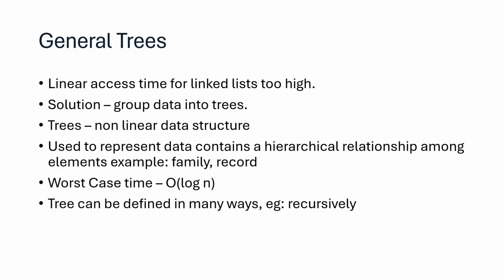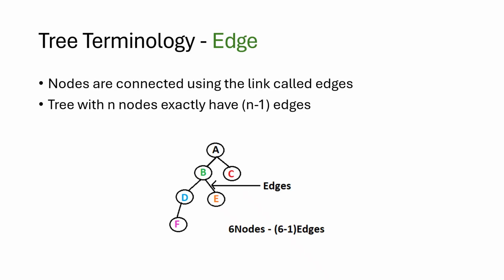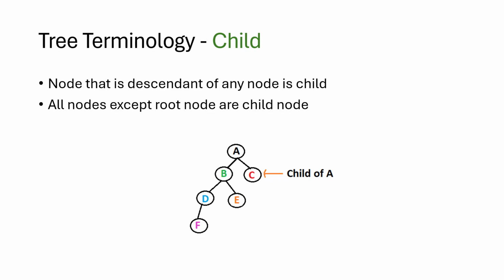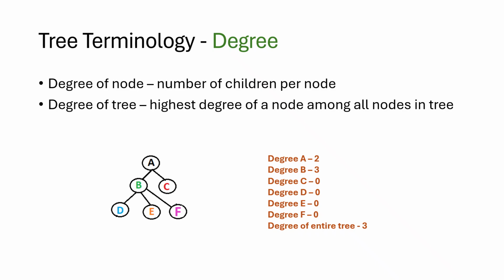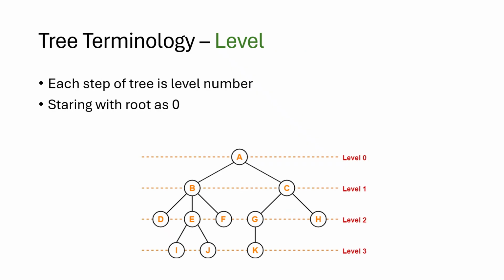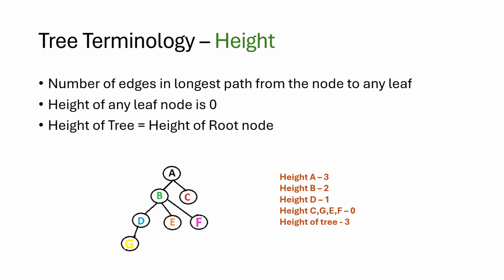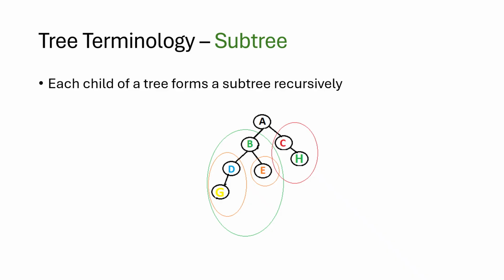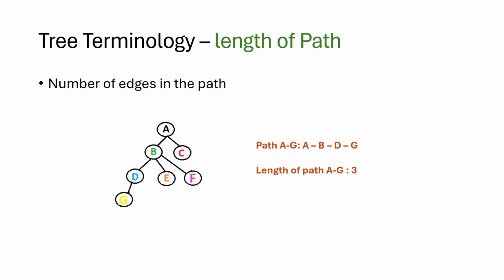Introduction to Tree Terminologies | Data Structures for Beginners